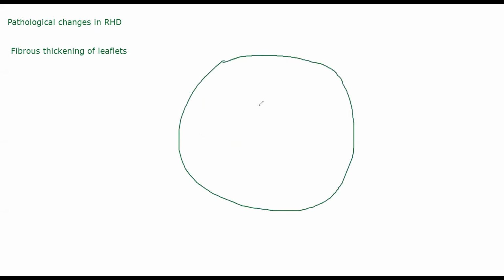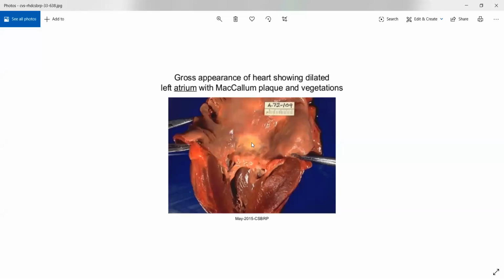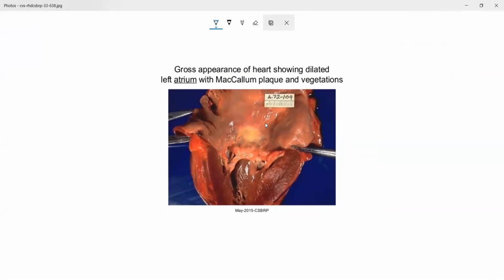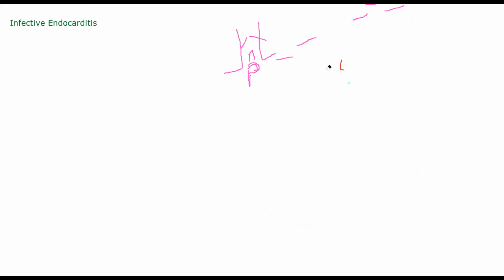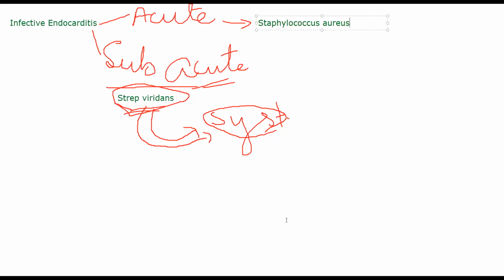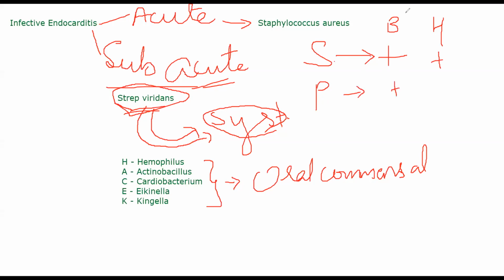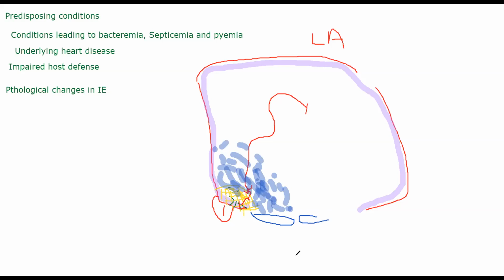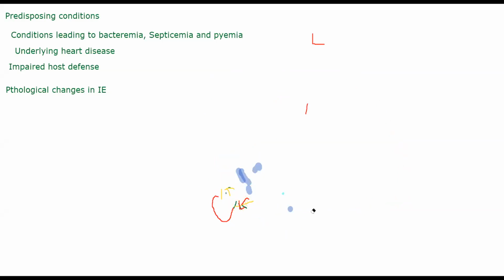RHD II & infective endocarditis I